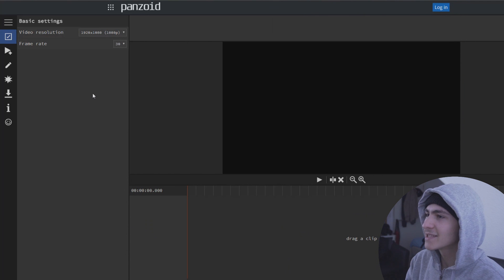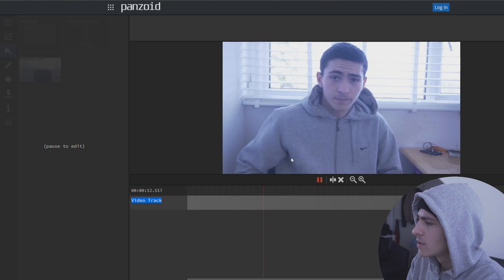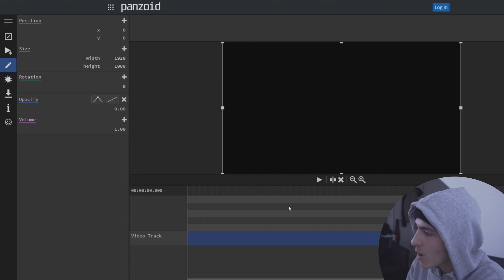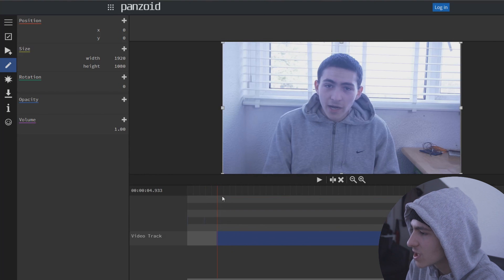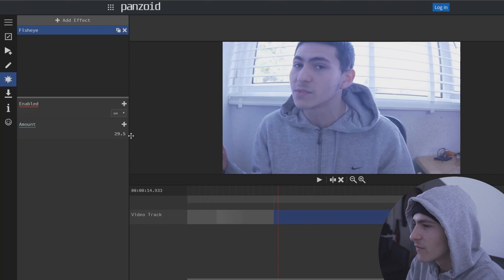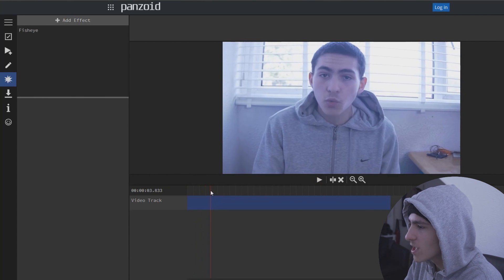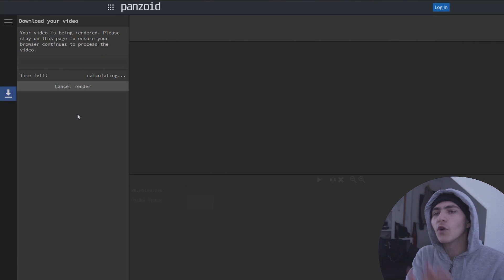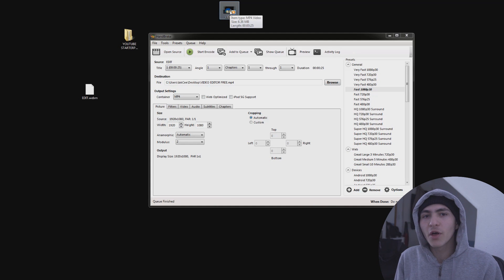How To Edit Your Videos FREE ONLINE With NO DOWNLOAD/SOFTWARE NEEDED! (FREE VIDEO EDITOR 2018-2019)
How To Edit Your Videos FREE ONLINE | ItsJackCole

FULL Tutorial walking through How To Edit Your YouTube Videos FOR FREE Online!